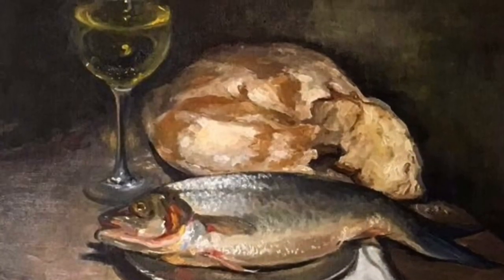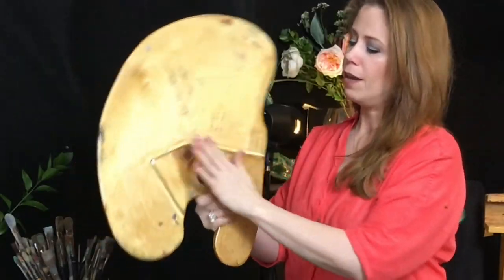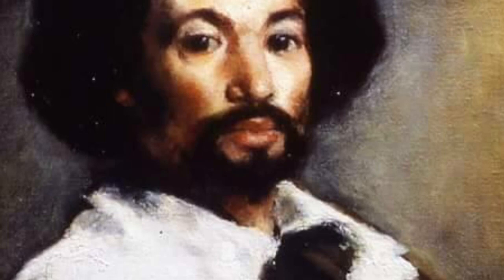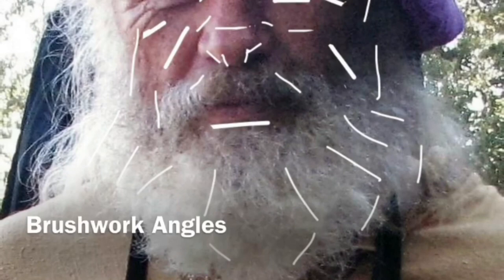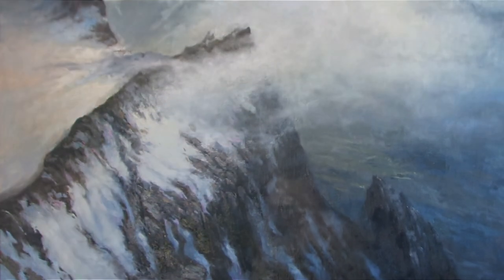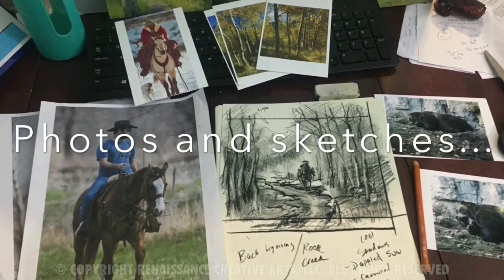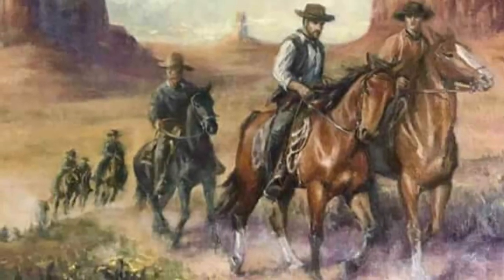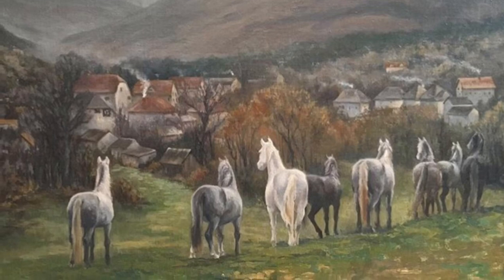Short Video Introducing Renaissance Academy of Fine Arts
RENAISSANCE ACADEMY OF FINE ART
Announces its open for enrollment!

This is a fabulous program! Its convenient. Its comprehensive. And it’s cost effective. We look forward to many joining us in our Renaissance Academy Community!

For any artist who is serious about advancing their artistic journey to the next level, this is the most thorough program I have seen. I've been involved in the art community for nearly 30 years, and I am proud and honored to present this oportunity to you!

Click the link, I think you'll be impressed. The first window you'll see clicking the link will take you to a free video page, you can enter there to see the full page explaining all there is to know about he Renaissance Academy of Fine Arts!

Thank you for looking! Now, let's get painting!